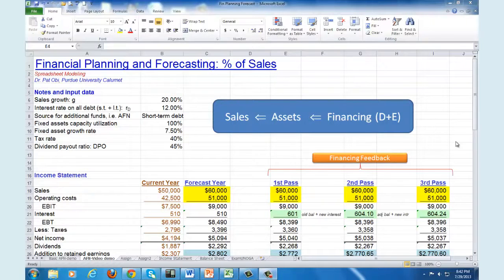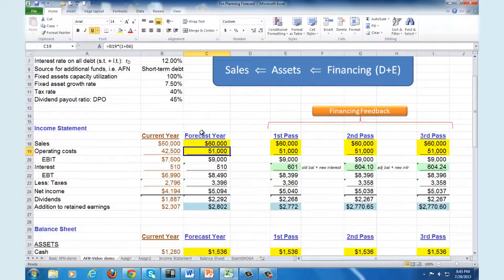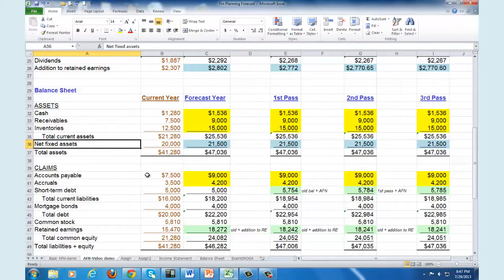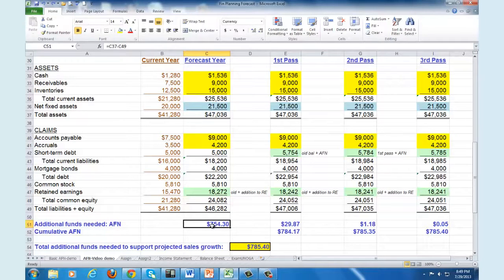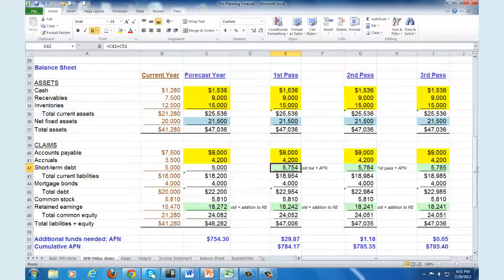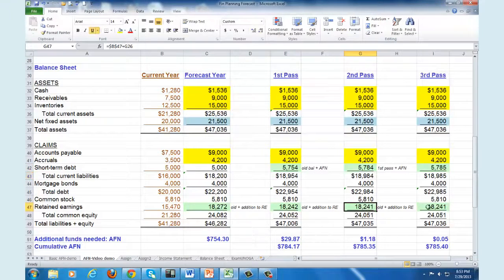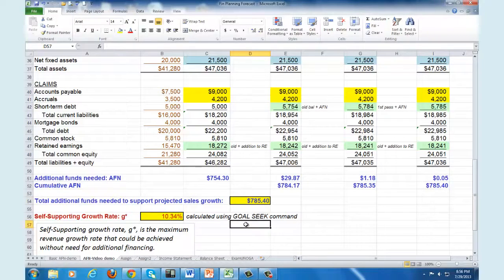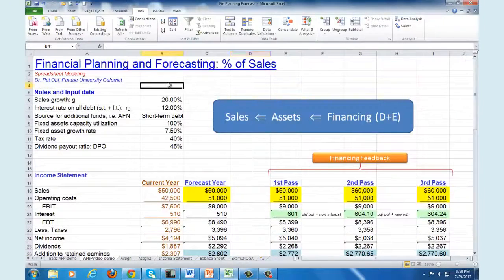Unit 05 Financial Planning and Forecasting